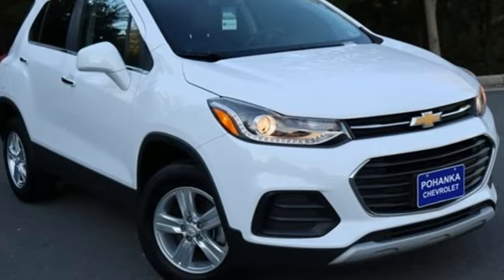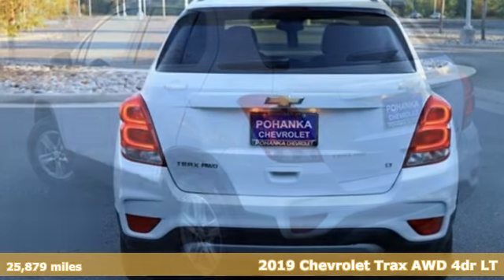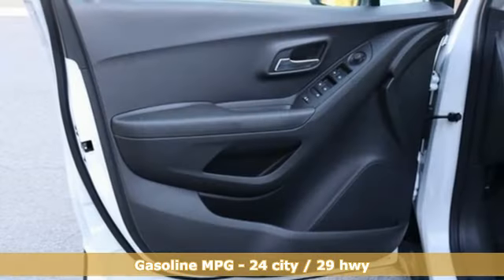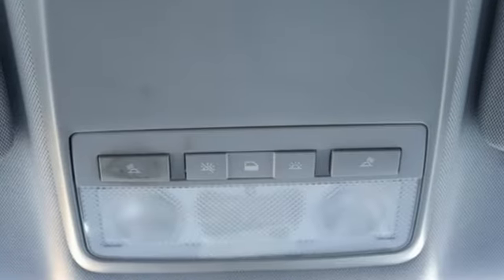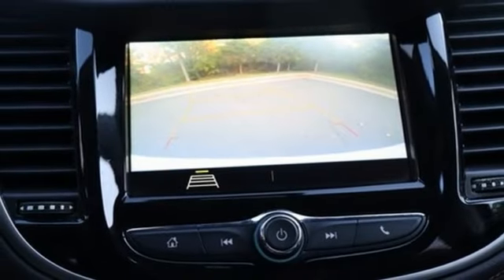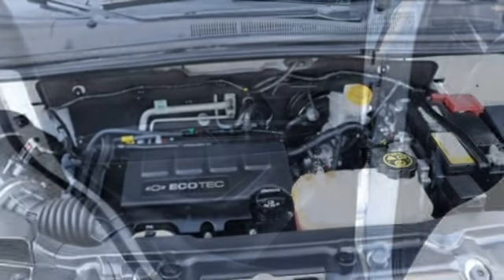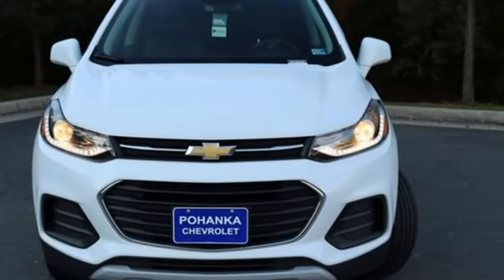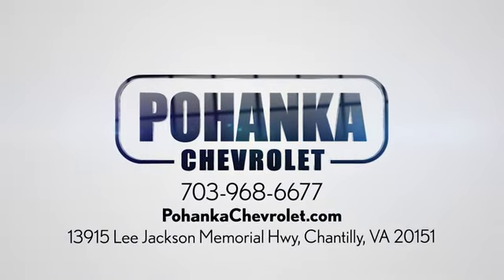Used 2019 Chevrolet Trax Manassas VA Chantilly, MD CNF202833A - SOLD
Year: 2019
Make: Chevrolet
Model: Trax
Trim: LT
Engine: ECOTEC 1.4L I4 SMPI DOHC Turbocharged VVT
Transmission: 6-Speed Automatic
Color: White
Interior: Jet Black
Mileage: 25879
Stock #: CNF202833A
VIN: 3GNCJPSB3KL225270
2019 Summit White 4D Sport Utility Chevrolet Trax ECOTEC 1.4L I4 SMPI DOHC Turbocharged VVTbrClean CARFAX. Clean Carfax!, Carfax one Owner , Bought here new!, 2 Spare Keys Key System, 3-Spoke Leather-Wrapped Steering Wheel, 6-Way Power Driver Seat Adjuster, Body-Color Door Handles w/Chrome Accent, Deluxe Cloth/Leatherette Seat Trim, Keyless Open w/Panic Alarm, Keyless Start, LT Convenience Package, SiriusXM Radio. CARFAX One-Owner. 24/29 City/Highway MPG We make every effort to provide accurate information but please verify options and price with management before purchasing. All vehicles are subject to prior sale. All financing is subject to approved credit. Dealer installed options are additional. Stock photo colors, options and trim levels may vary. Not responsible for typographical errors. Published prices subject to change without notice to correct errors and omissions or in the event of inventory fluctuations. Vehicle offers/prices & internet price quotes valid for 48 hours from initial posting date, subject to change by dealer/manufacturer without notice. Vehicles may be in transit to dealer. Vehicle photos may not match exact vehicle. Please call to confirm availability status. All prices exclude taxes, title, license, and dealer processing fee of $899.00. The MSRP is the Manufacturer Suggested Retail Price. Dealer is not bound to sell any vehicle at MSRP and may adjust the selling price according to market conditions. All discounts and conditional offers are based on the sale price, not the vehicle MSRP.

Address:
13915 Lee Jackson Hwy